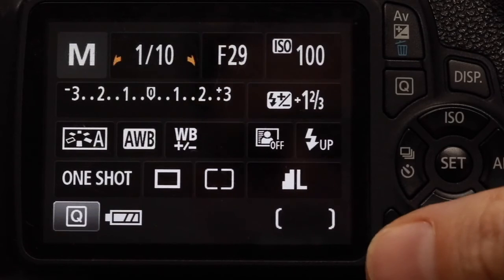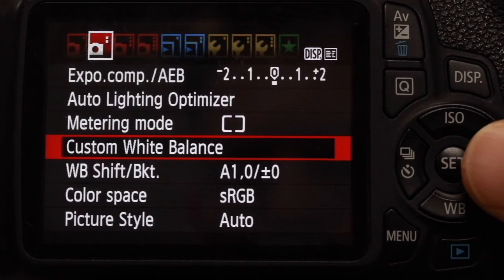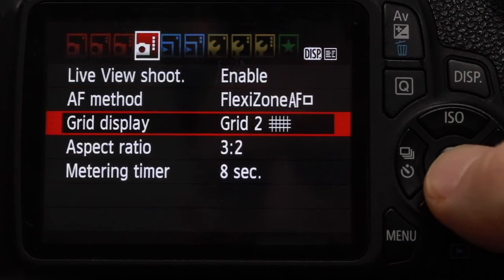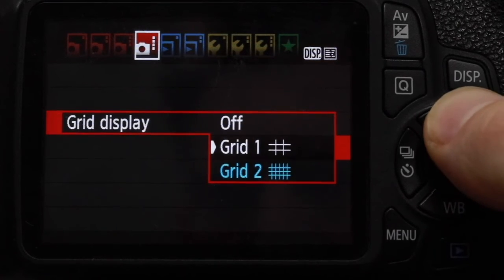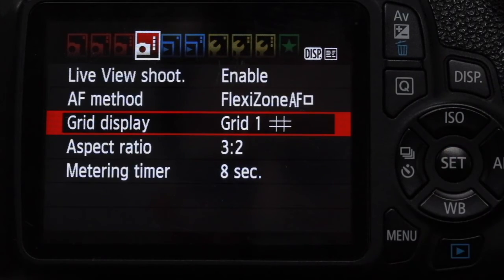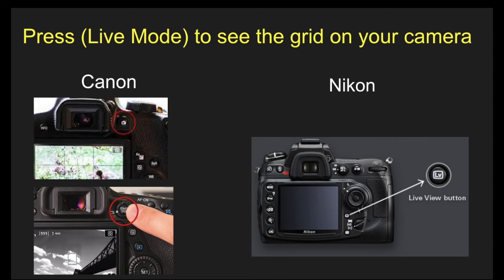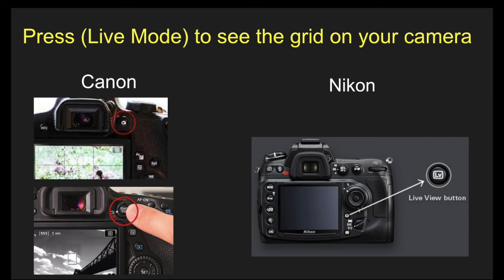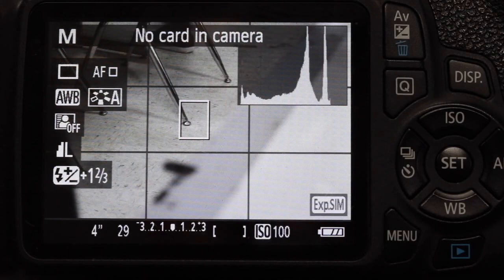Apply Grid Pattern to the DSLR Camera